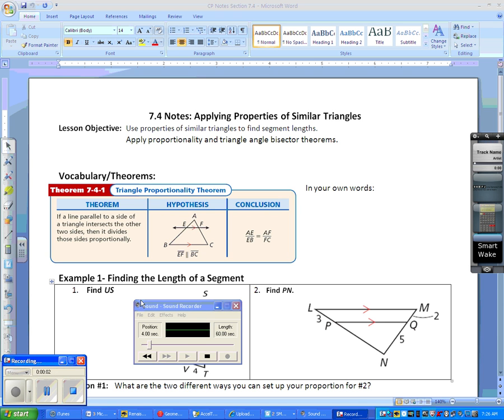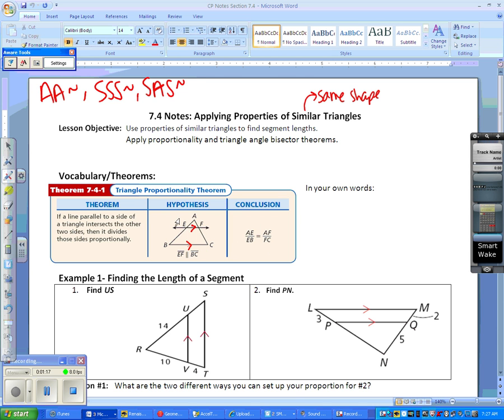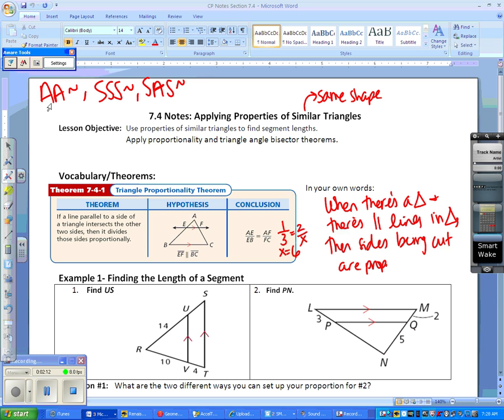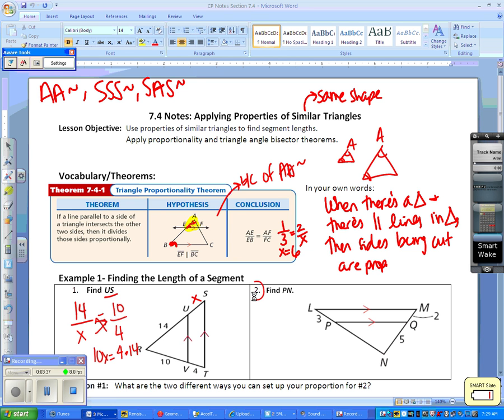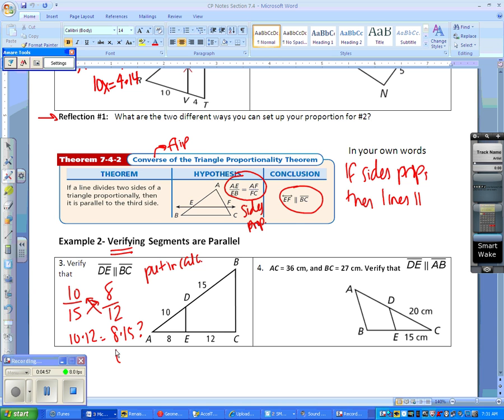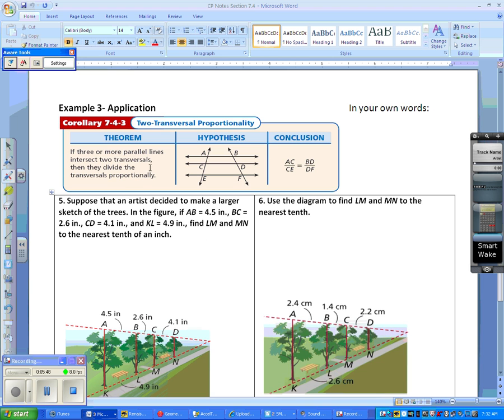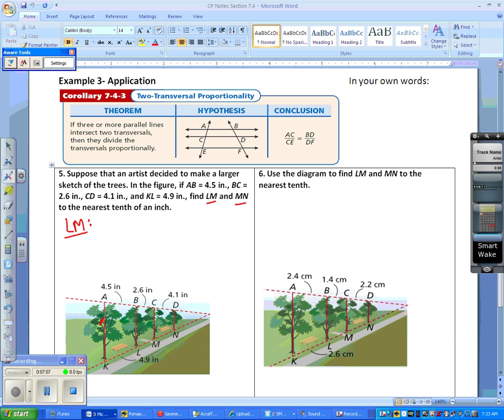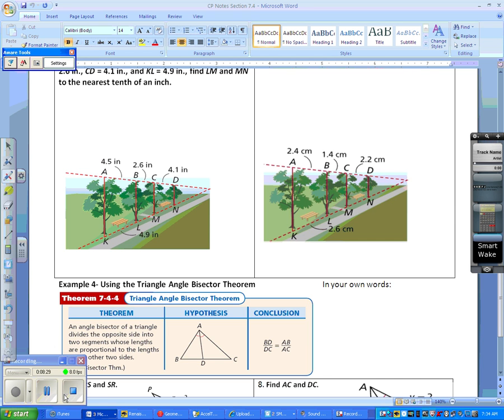Geom CP 7.4 video.wmv